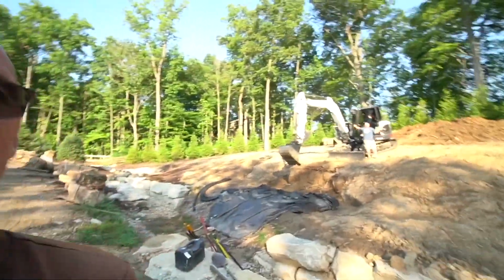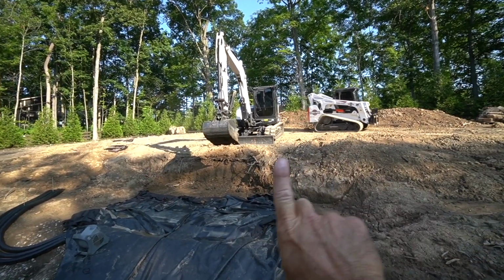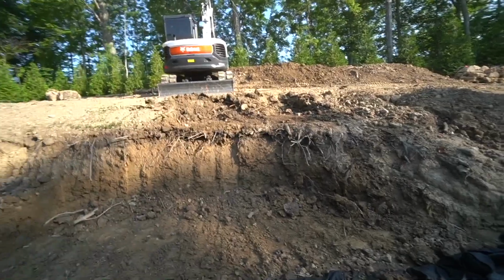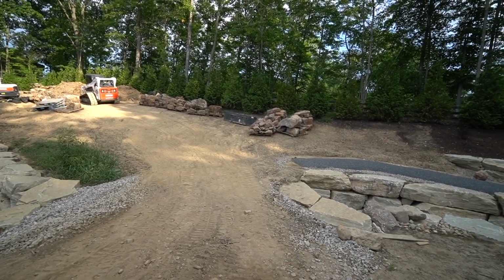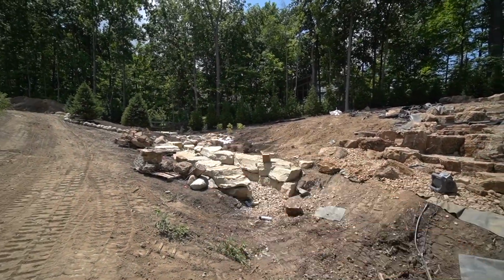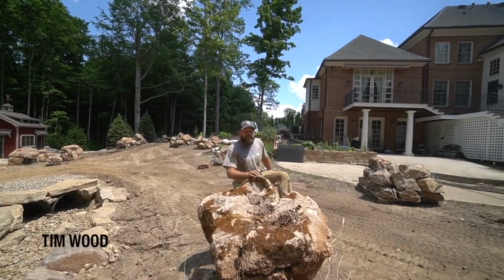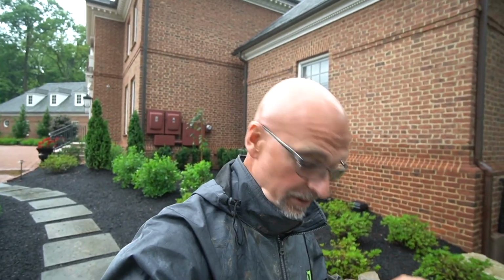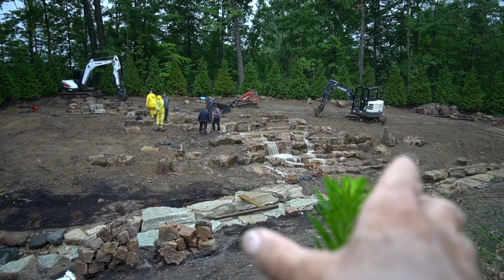Boring Backyard Gets MASSIVE Waterfall Transformation! Part 2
This 100ft backyard waterfall transformation is INCREDIBLE! We had our ups and downs on this massive hillside project but it's finally complete and I am thrilled to share it with all of you!